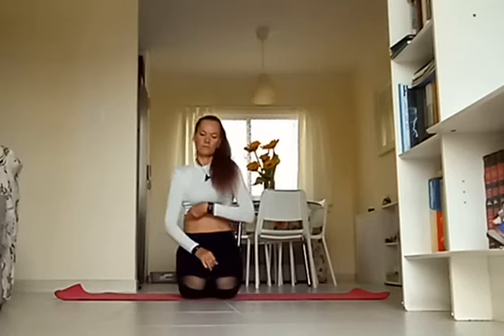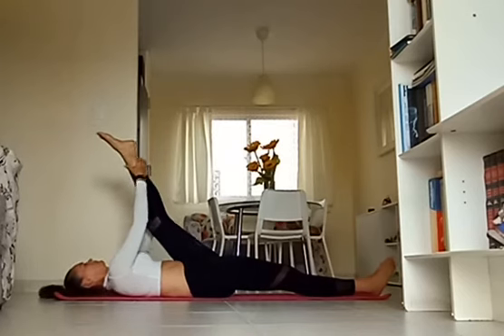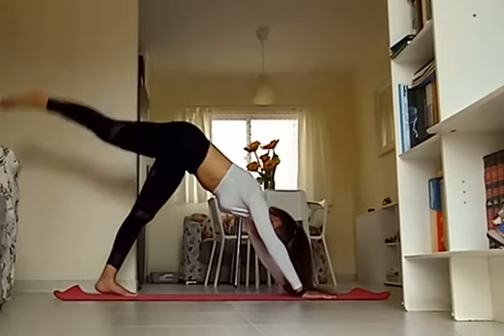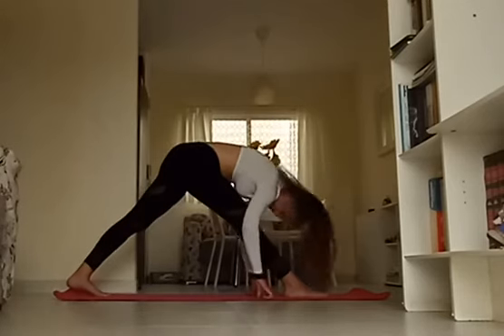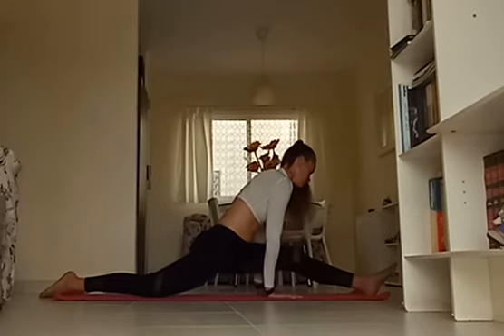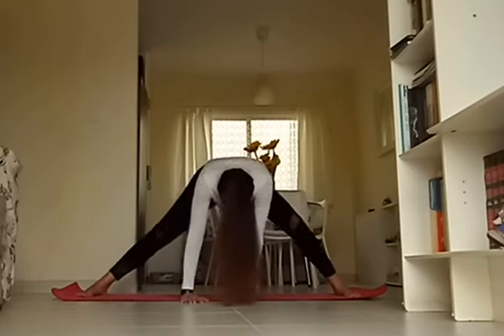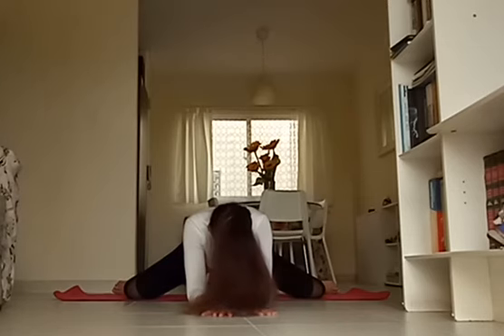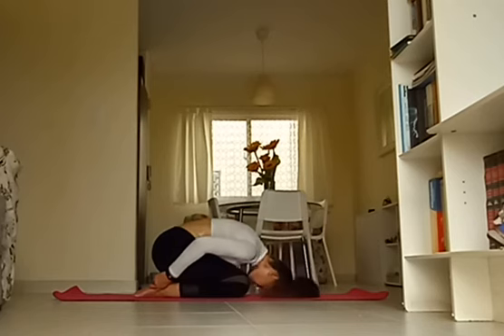Quinto día Split. Fifth day of my 14 day journey to full split. Not a show.Just a healthy half hour.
The specific flexibility activities of stretching (n ​= ​491) and calisthenics (n ​= ​122) were associated with 24% and 38% decreased odds of incident functional limitation, respectively. General muscle-strengthening, stretching, and calisthenics activities are prospectively associated with decreased risk of incident functional limitation in generally healthy, middle-aged and older adults. Thus, both public health and rehabilitation programs should highlight the importance of flexibility and muscle-strengthening activities during adulthood to help preserve functional capacity.